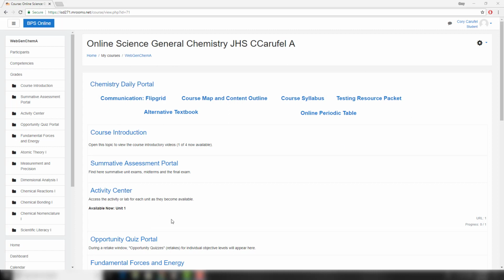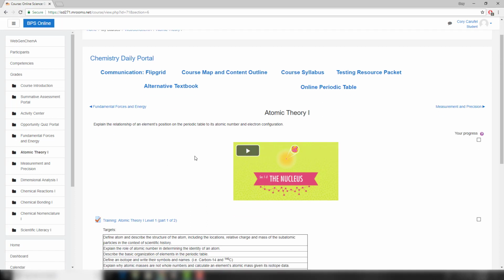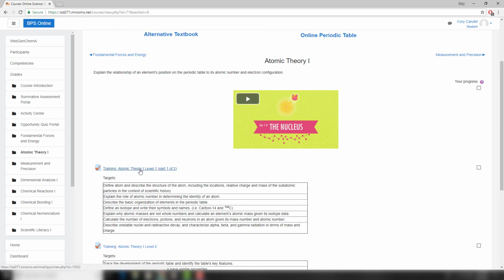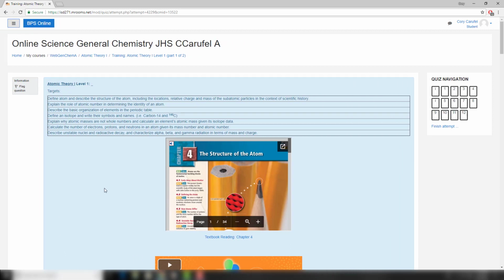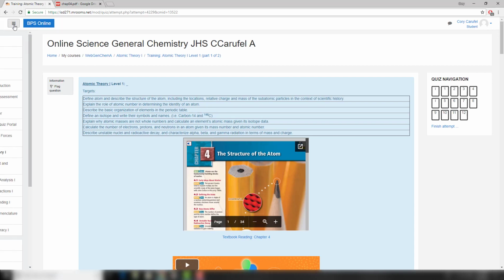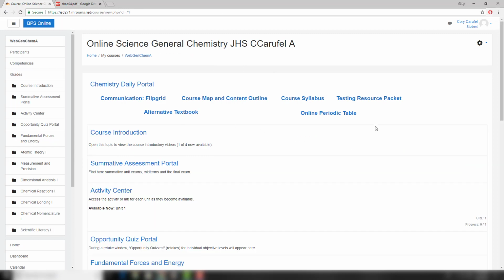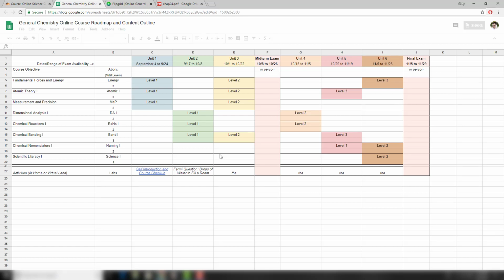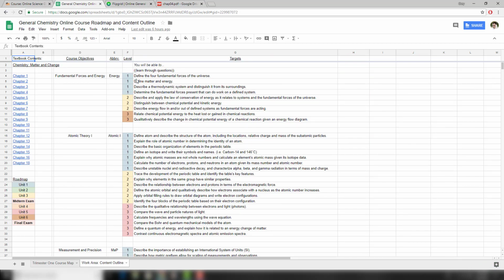Online General Chemistry Introduction Part 2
Course Tour (Moodlerooms--Boost)